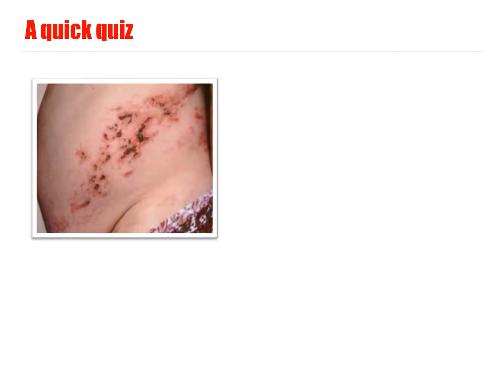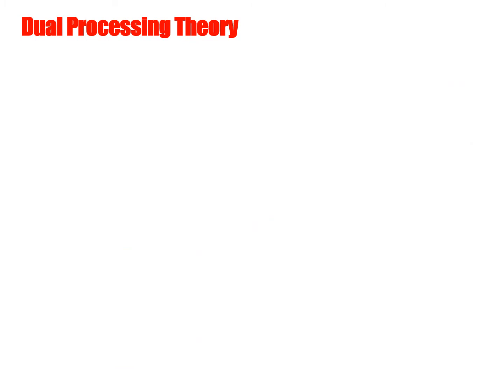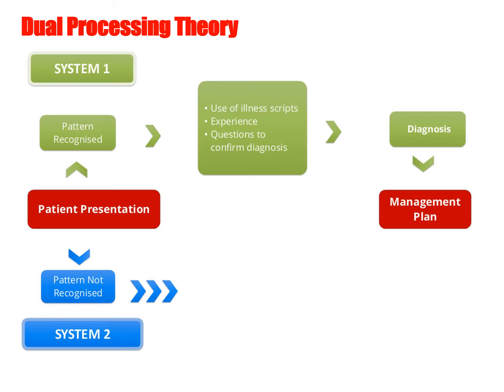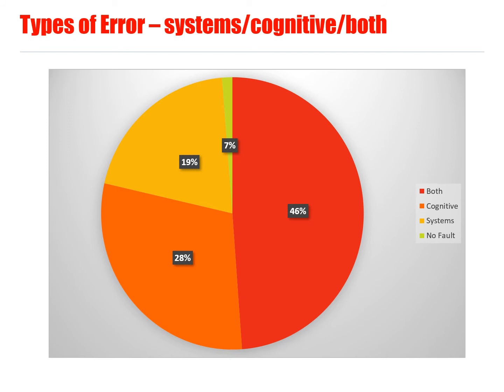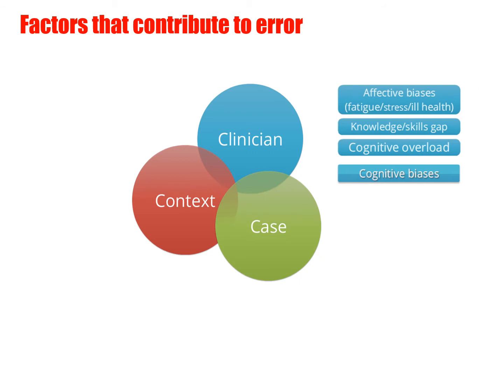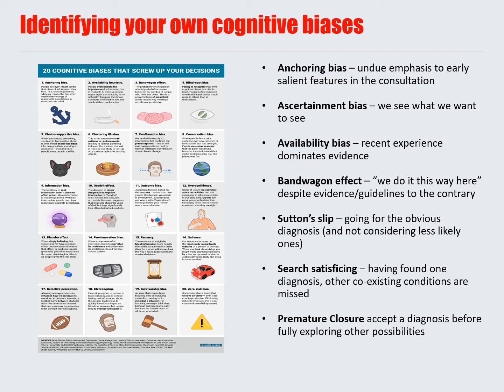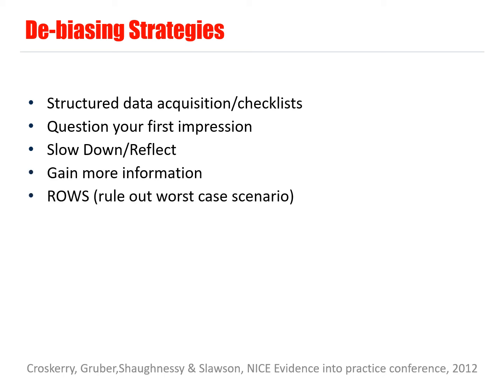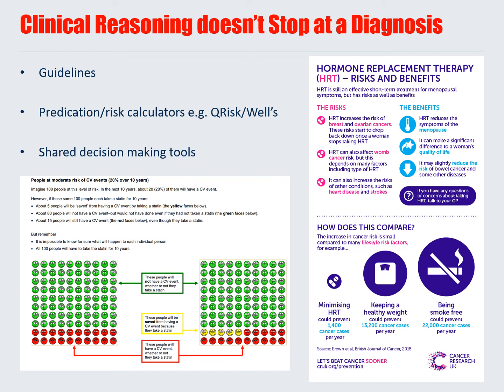Clinical Reasoning - Dr Rini Paul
A quick overview of what Clinical Reasoning is, some educational theory for our students and teachers and how and why this can help to improve our metaocognition about the clinical care we provide.